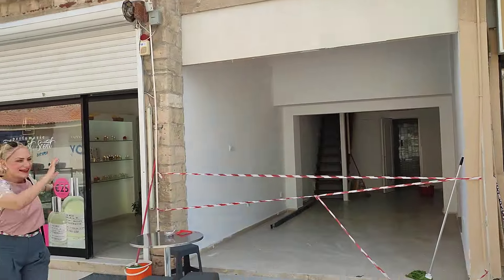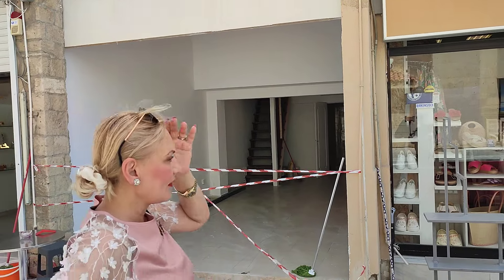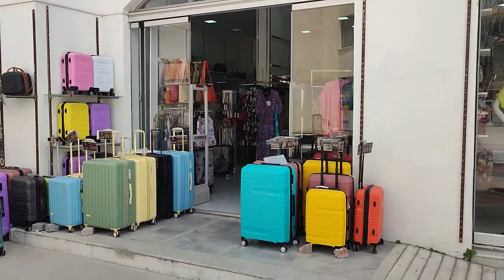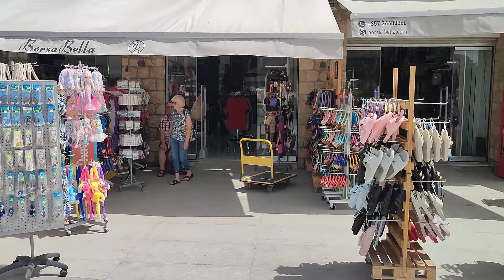Some of the Shop's in the Paphos Harbour Area Kato Paphos Harbour Cyprus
In this little episode of Marika & Me, we take you with us for a look at some of the businesses in the Kato Paphos Harbour area of Paphos Cyprus.. So if you like what you see, why not click the like and then subscribe, and come and join us for some more of our madness, and if you would like to support the channel, why not click through to our about page, and press the Buy Me a Coffee ☕ Icon and let us know, or join us as a Superstar member on a monthly basis for only 10 Euro's per month, thanks very much for your kindness and your support ❤️..